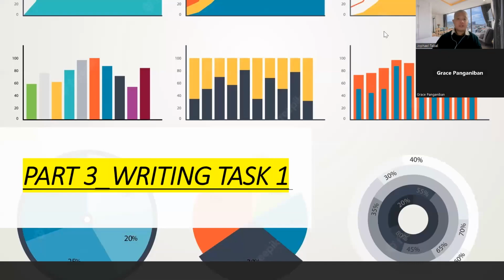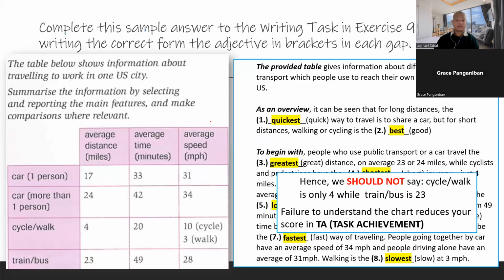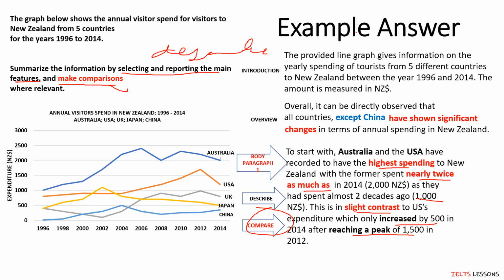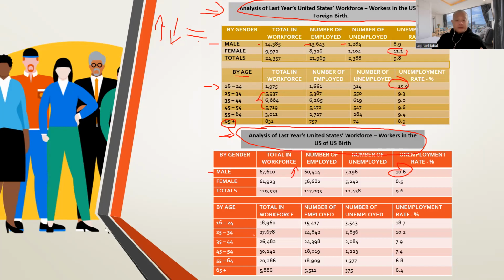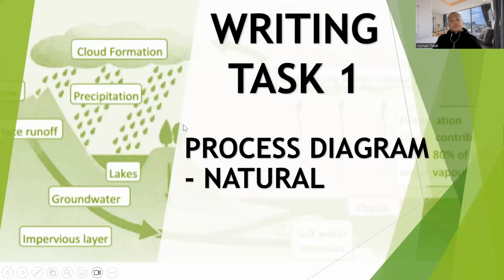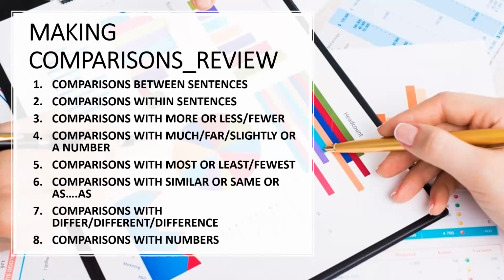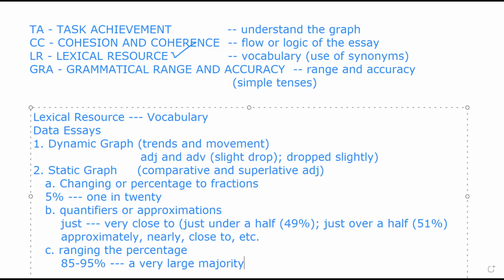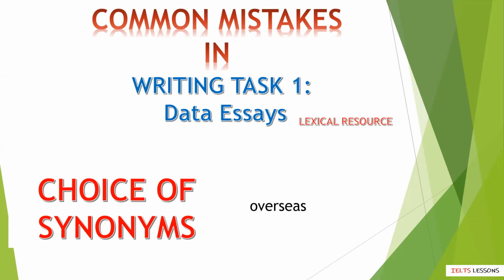4. IELTS TRAINING_WRITING TASK 1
COURSE OBJECTIVES:

At the end of this course training, the candidate can:
1. identify all types of graphs.
2. understand and explain with accuracy the different writing tasks.
3. write with accuracy the contents and fully address the task.
4. simplify the giving of instructions of different level of contents to different levels of students.
5. improve the understanding of the 4 Criteria:
    Task Achievement
    Cohesion and Coherence
    Lexical Resource